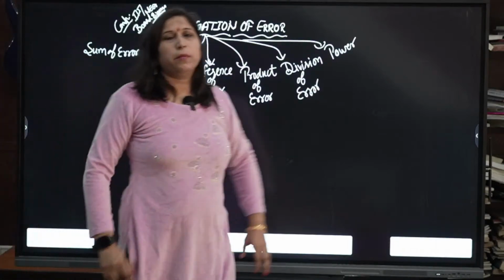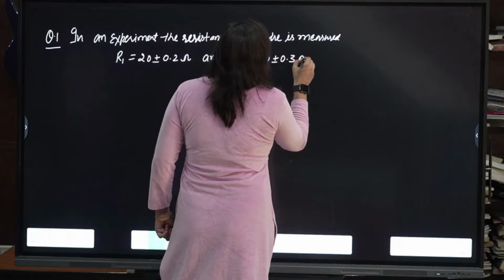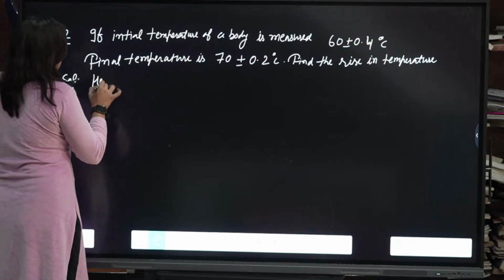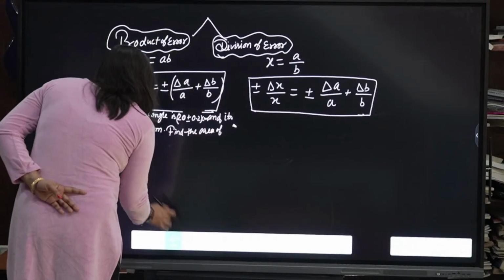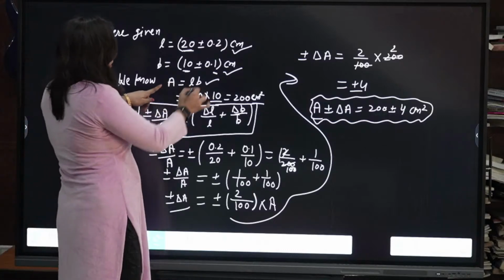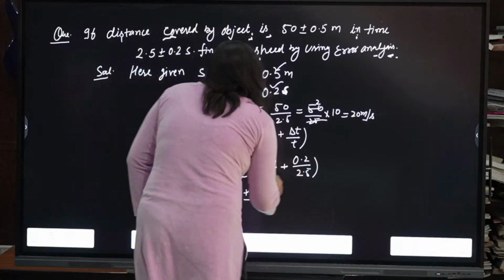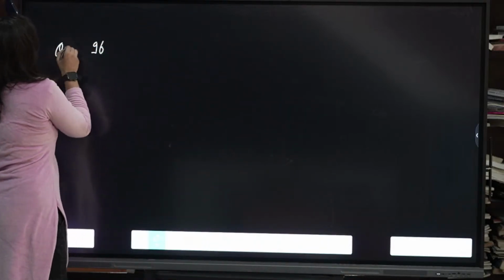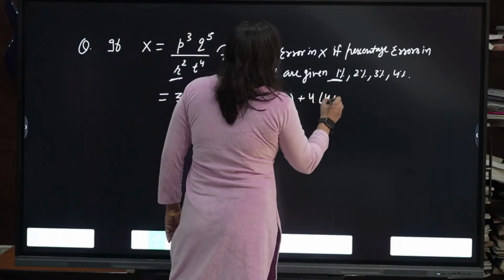Errors and its Analysis Physics Class - 12